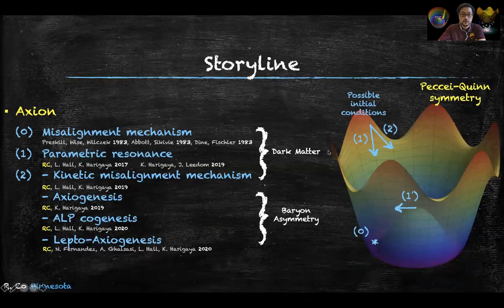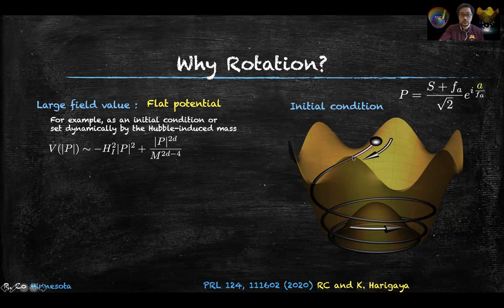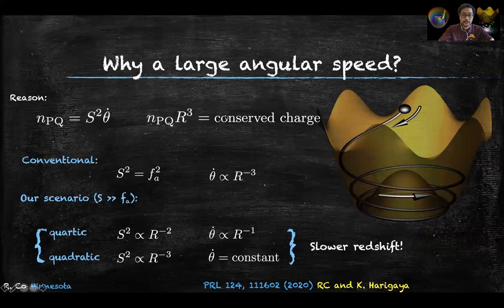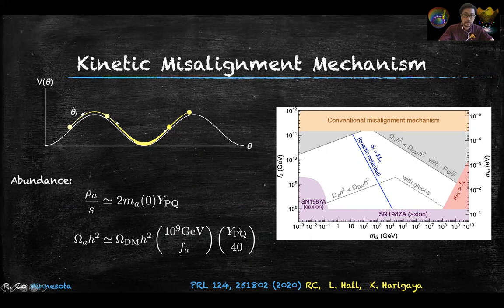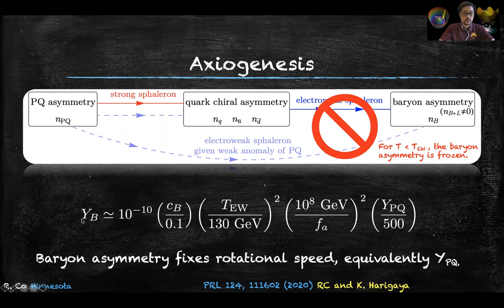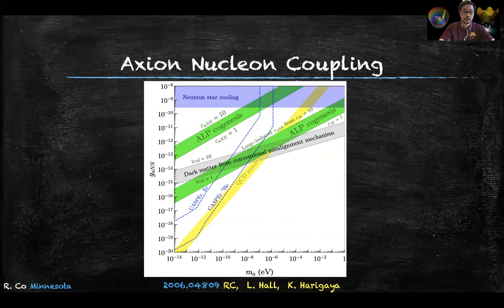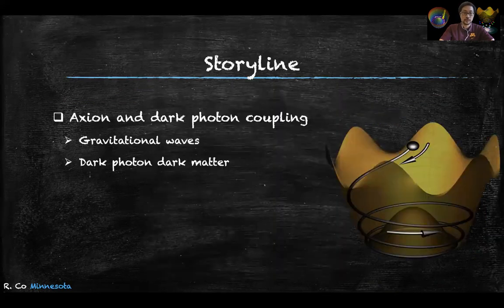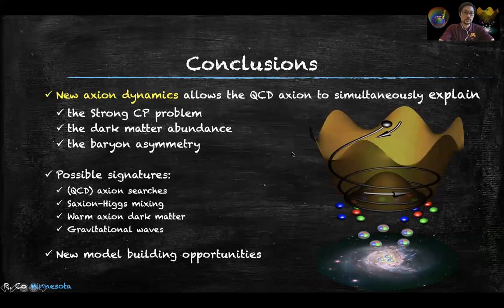Dark Matter, Baryogenesis, and Gravitational Waves from Axion Rotations | Raymond Co | WIN2021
Asynchronous talk for the 28th International Workshop on Weak Interactions and Neutrinos (WIN2021)